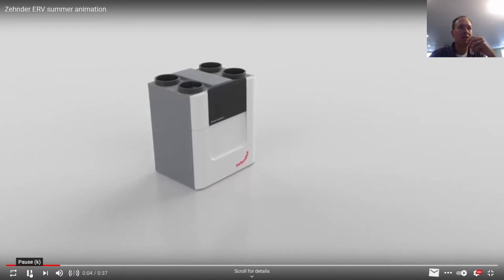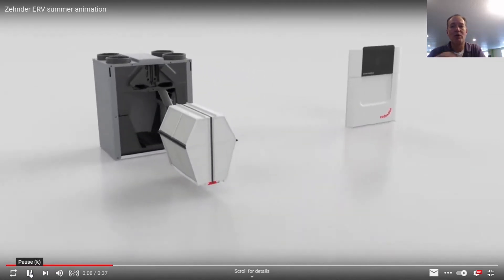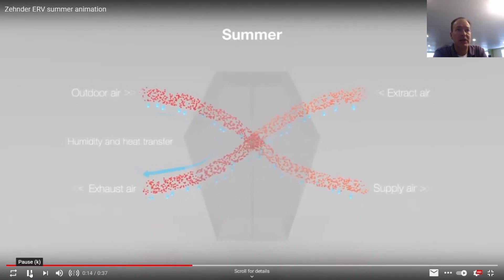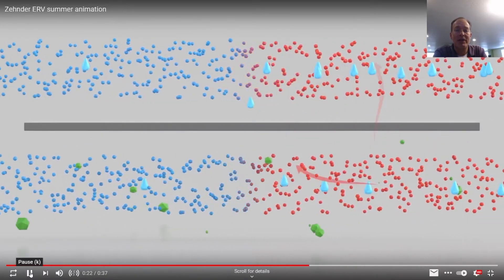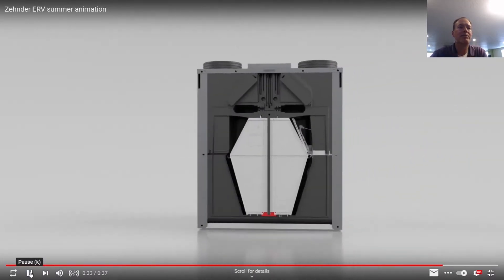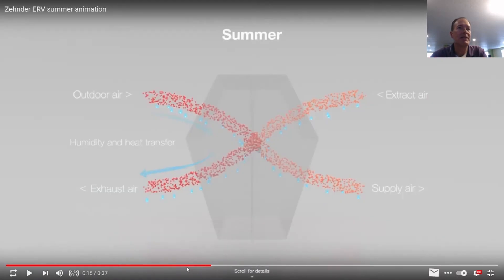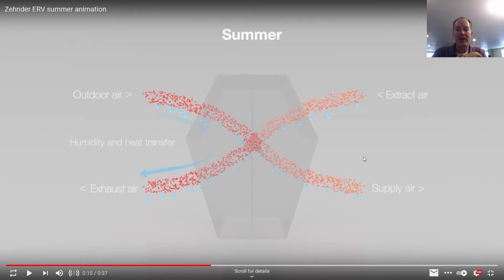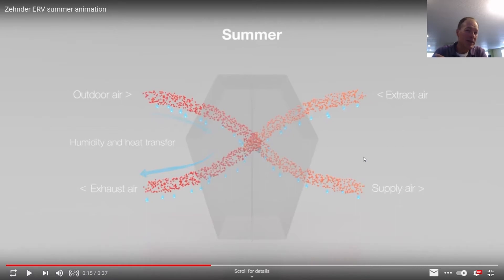To ERV or HRV: That is the Question. Zehnder animation explanation.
When temperature is held in humidity it is called enthalpy; which is why Zehnder ERVs are actually a bit more efficient than HRVs. In the dry winter the warm moist air leaving the building diffuses into the fresh cool filtered outdoor air without the smells they were once attached to. By the time the air reaches the other side of the core it's recovered over 84% of the temperature and 30% of the humidity. Making our Rocky Mountain regional building owners quite happy. In contrast, the Summer moist hot air is rejected letting only cool fresh filtered air into your building. This makes air conditioning much easier on air tight ProClima buildings.
Even Geekier:
The difference between the HRV and the ERV is indeed moisture transfer.  The HRV only moves sensible or heat energy while the ERV also transfers latent energy or moisture between the two air streams.  This is a passive process however, not a mechanical de-humidification process.  It only works when there is a vapor pressure difference (difference in the two air streams moisture levels) between the two air streams.  So on a hot and humid day outside where it is relatively cool and dry inside the ERV will transfer heat and moisture out of the incoming air thus cooling and drying it on its way into the house.  However, even the best ERVs only can transfer a percentage of the moisture difference (in our case about 60-65% of the difference) so the air coming in is still of a higher humidity level then the inside air.  What this means is that there still needs to be air conditioning or dehumidification to remove the remaining moisture (and any generated in the house) to maintain a consistent interior relative humidity unless you’re in a mixed climate like Colorado and Wyoming.  So an ERV can significantly reduce both the sensible and latent cooling load of the ventilation air on the cooling/dehumidifying system but it cannot replace it.

On the flip side, the same passive moisture transfer works the same in the winter time but the moisture moves in the other direction.  In this case the incoming air is very dry and the outgoing air is comparatively humid so the moisture is transferred from the exhaust air into the incoming air and the relative humidity is kept higher inside the house.  Usually this is a good thing but can possibly become an issue in a densely occupied small house where the moisture generation may be excessive.